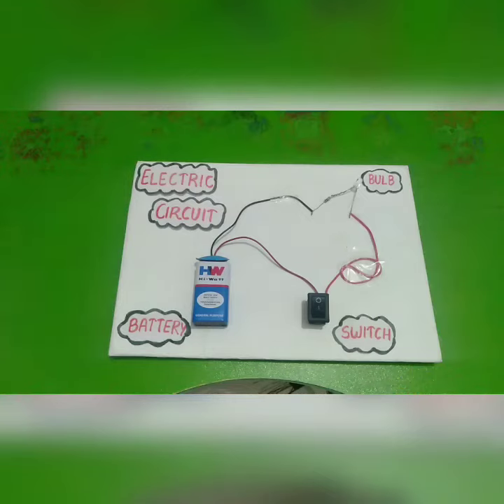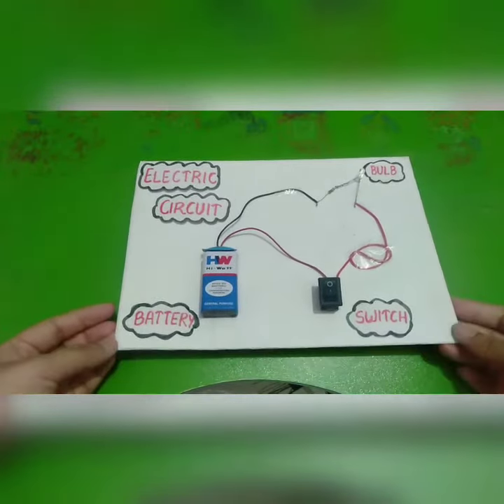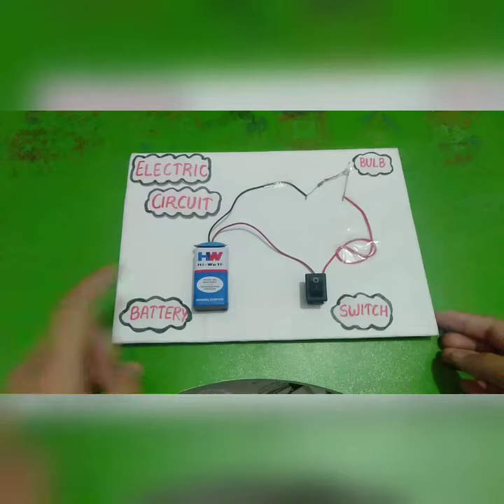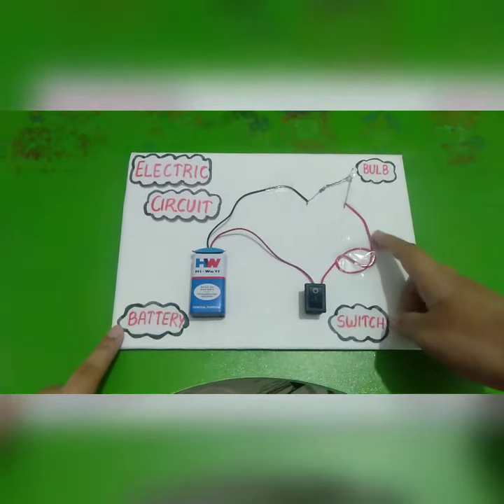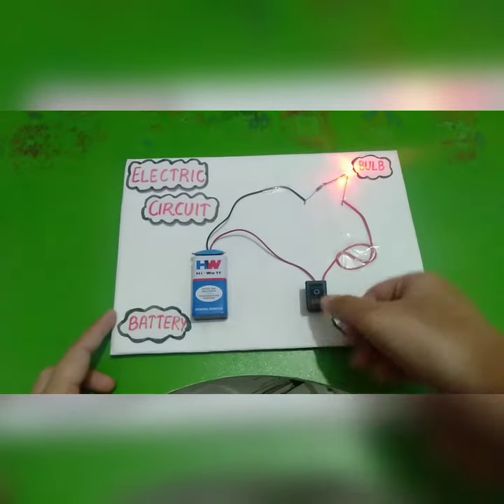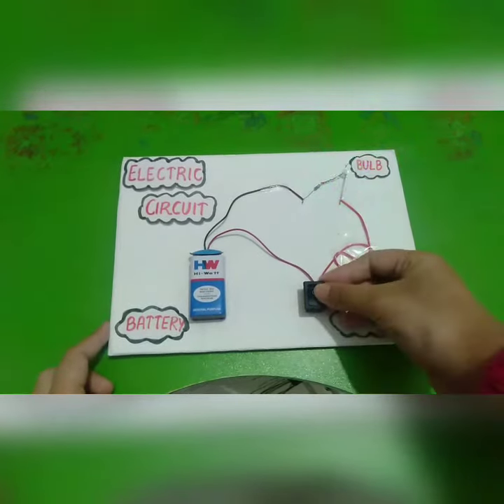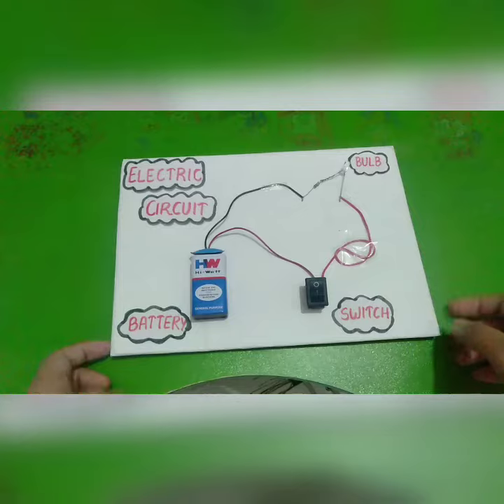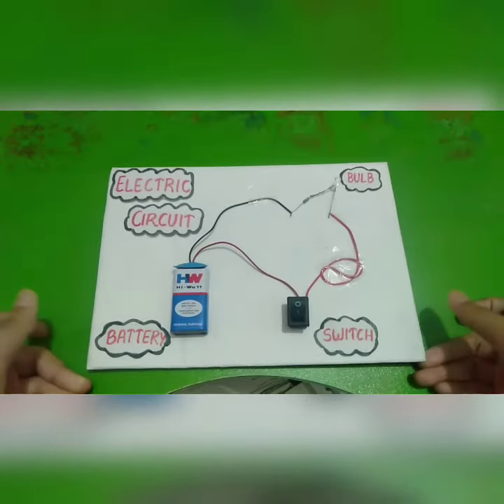Open and closed circuit // Science Project // By Purnima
Hi friends
I have make a video for you on electric circuit... Materials required to make it follows.
 • HW Battery
 • Connector
 • Switch
 • Connecting wires (+,-)
 • Bulb(LED)
working model
school project
easy science experiment for school
projects
sst working model
science school projects